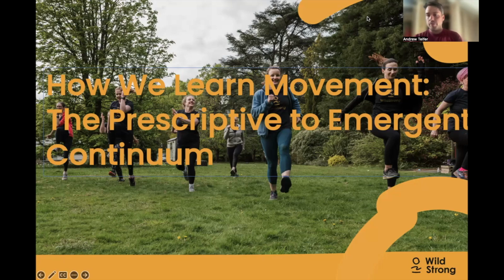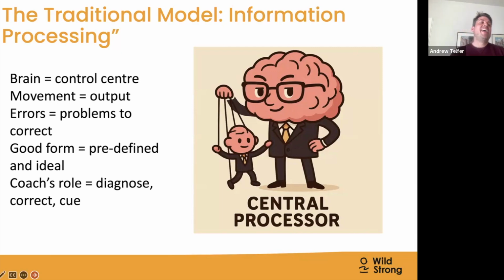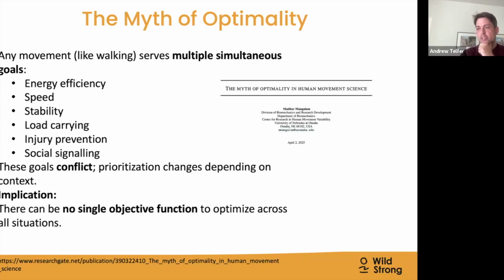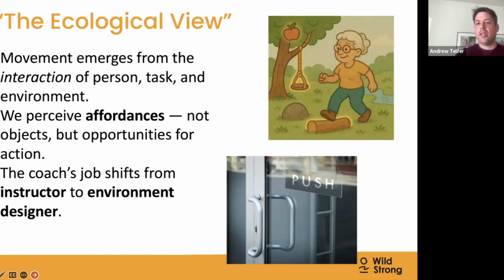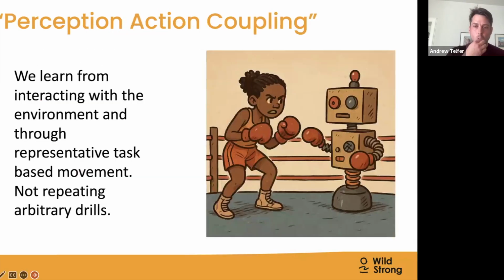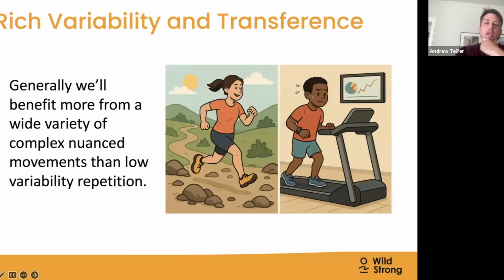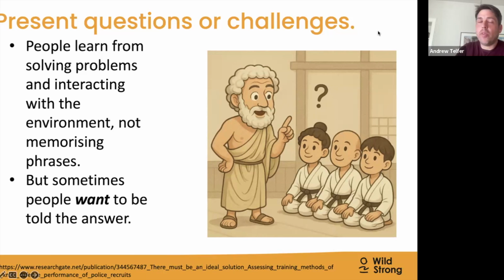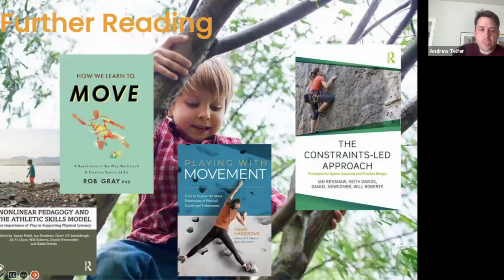How We Learn Movement | Why Exploration Matters More Than Perfect Technique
Join us for a practical webinar exploring different styles of learning movement, and why the way we teach matters just as much as what we teach.

This sort of encapsulates our coaching journey in WildStrong!

At some point in our lives, most of us have been taught movement like this:
1. Here’s the movement we’re aiming for (coach demos)
2. Here’s what we’re looking for (Position A, Position B, how to get there)
3. Here’s what to avoid (e.g., bent knees, rounded back)
4. Verbal and physical cues (“Big chest,” “Push through your heels,” etc.)

But often, this isn’t how we actually learn. Especially for those who are less physically active, older, or returning to movement, this prescriptive style can miss the point.

Not because people can’t learn complex movements, but because their goals are different. Do we need to teach someone to squat or deadlift if they’re still struggling to get up from the floor or join in everyday life?

In this webinar, we’ll explore:
* Why movement teaching has long been dominated by a prescriptive model
* When task-based, playful, or emergent approaches might be more effective
* How to break down movements across the prescriptive–emergent continuum
* Barriers to learning - our own, and those of the people we coach
* Matching methods to real-life goals, not just perfect form

⏱️ Timestamps

00:00 – Why coaching isn’t just giving answers
01:05 – The danger of starting with “just play”
02:10 – Building confidence before creativity
03:20 – Designing challenges vs giving instructions
04:25 – Why people expect to be told what to do
05:35 – Adding “open play” time into classes
06:40 – The most memorable moments in training (hint: it’s not drills)
07:45 – Kids vs adults: who explores better?
08:50 – When structure actually matters
10:00 – Strength training vs playful movement: finding the balance
11:15 – “Some days I just want to be told what to do”
12:30 – Matching coaching style to the person (and the day)
13:45 – Why one-size-fits-all coaching doesn’t work
15:00 – Prescriptive coaching isn’t bad (here’s when it’s useful)
16:20 – Different goals = different coaching styles
17:40 – The real skill of a great coach